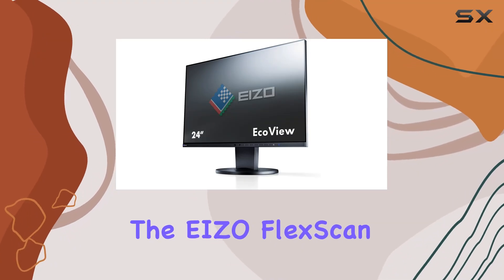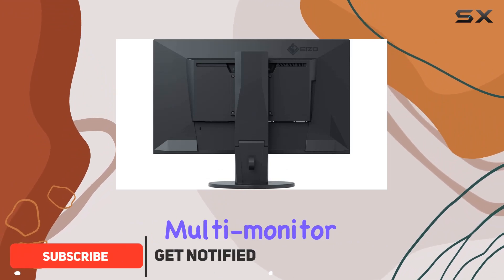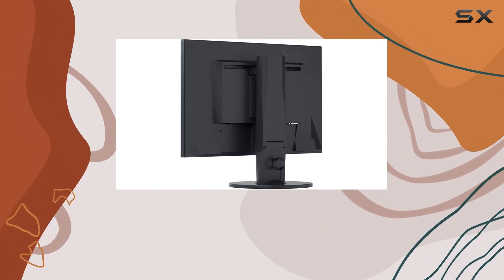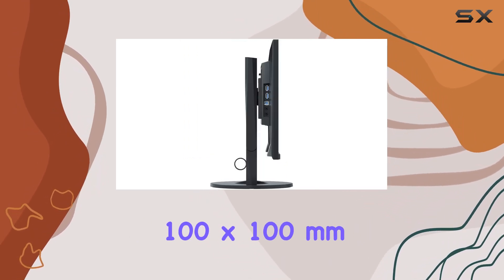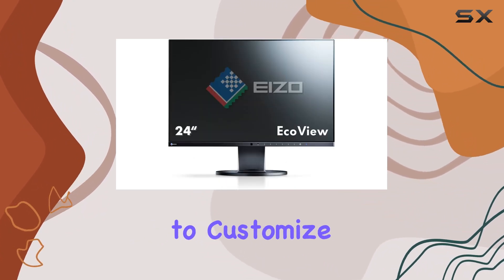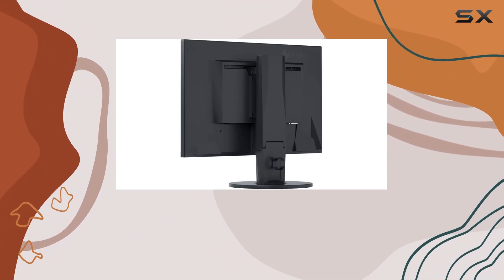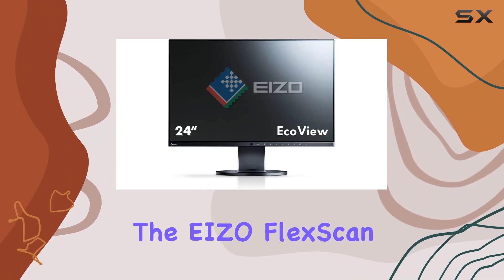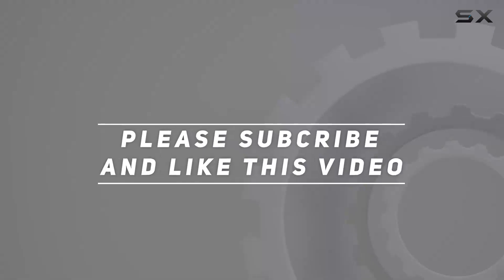EIZO FlexScan EV2450FX-BK 23.8-Inch Monitor Review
0:00 Intro
0:06 Review

Things that we mentioned in this video:
EIZO FlexScan EV2450FX-BK 23.8-Inch : B00NF3EMNA